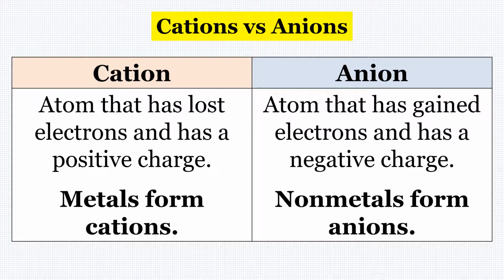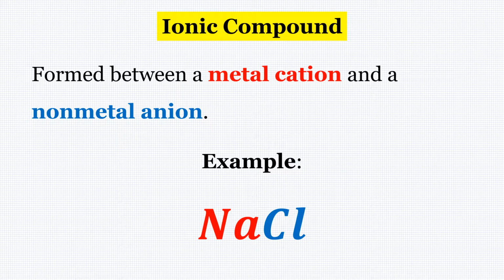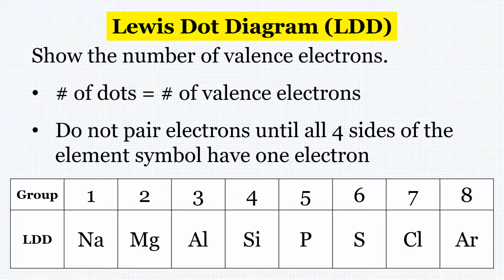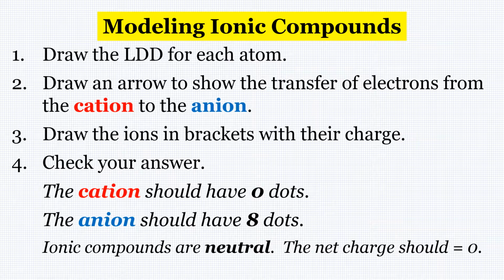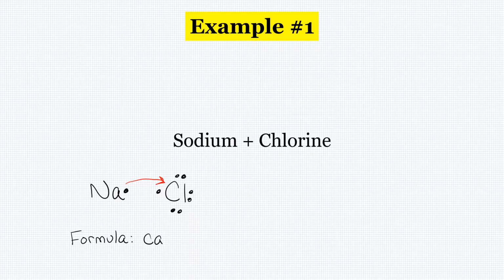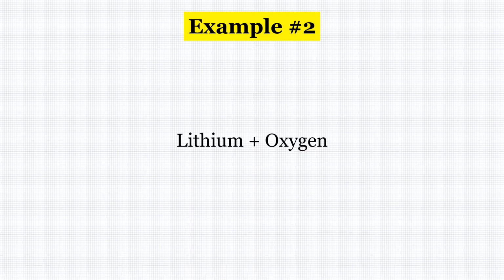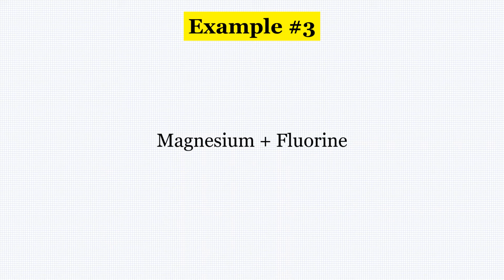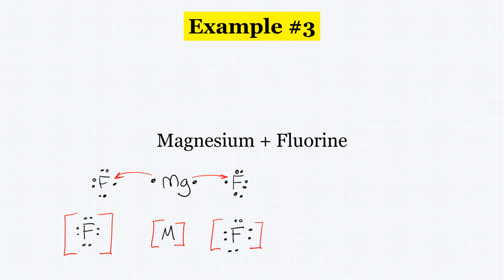U03 L02 Lewis Dot Structures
In this lesson, we review cations and anions and learn how to model ionic bonding.